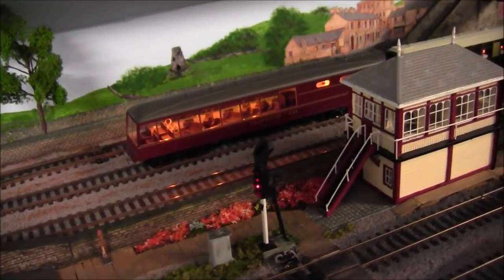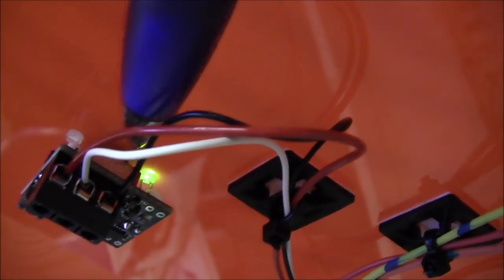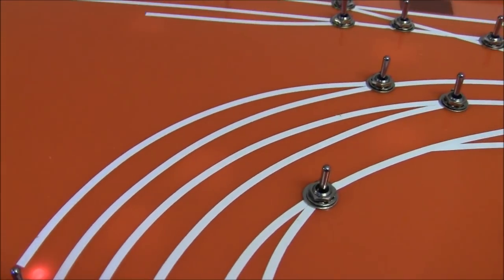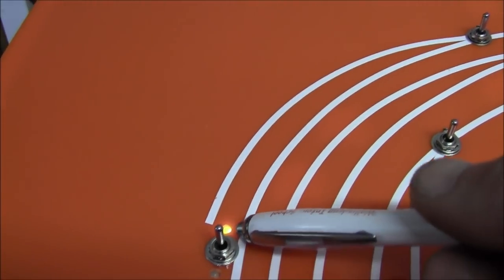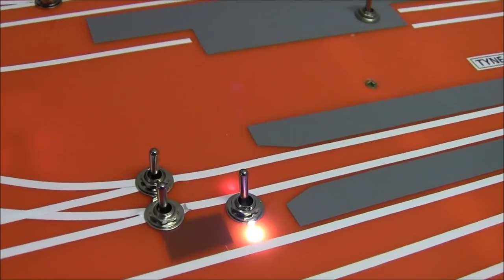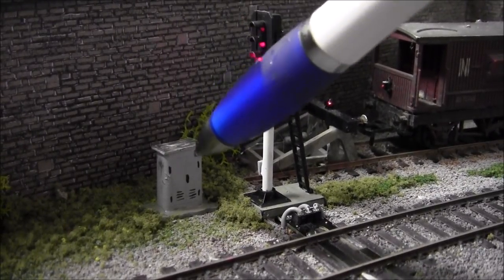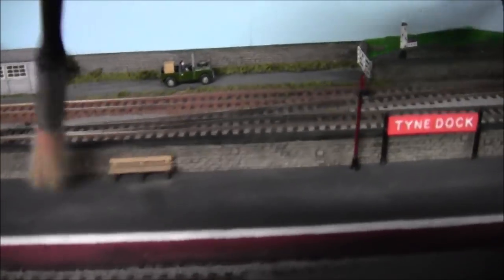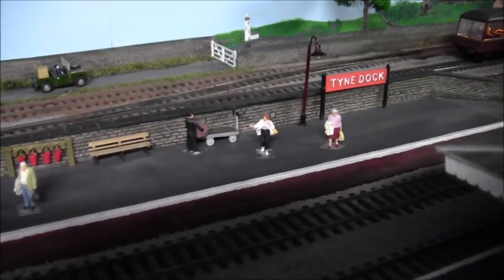Train Tech Mimic switches, layout clean up..No164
As I continue with the wiring of the control panel. mimic switches  have now been added. this video shows how they have been incorporated into the layout, with a little bit of tidying along the way...